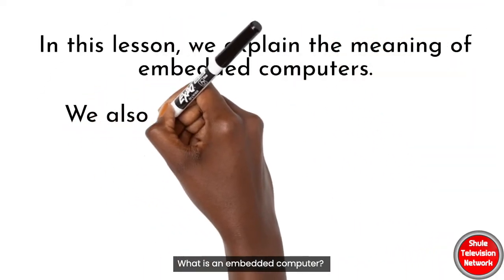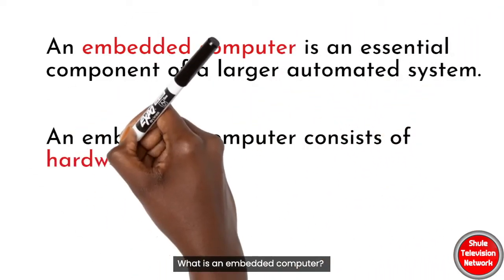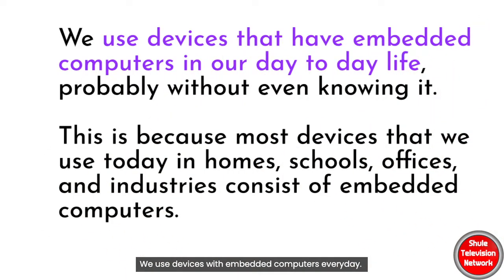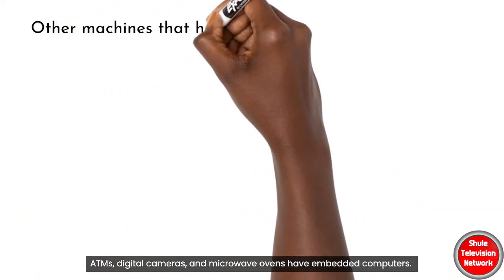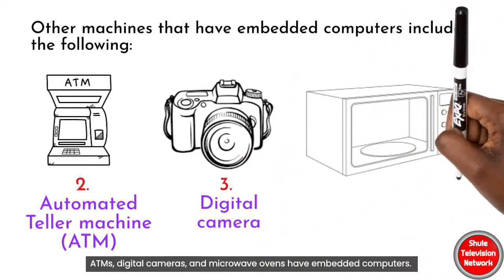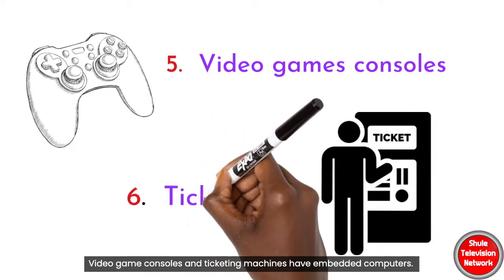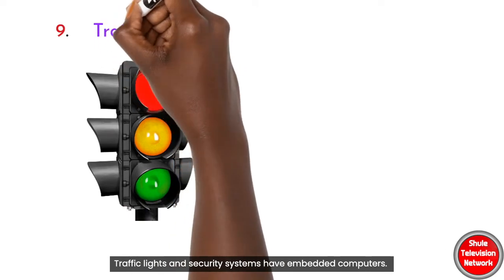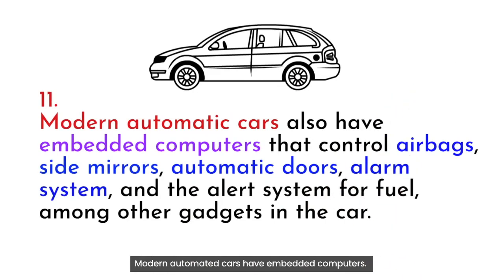Computer Science Lesson 15: What are embedded computers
In this lesson, we explain the meaning of embedded computers.
we also give examples of devices that have embedded computers.